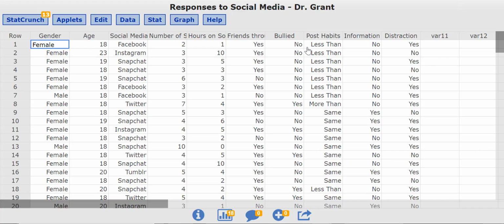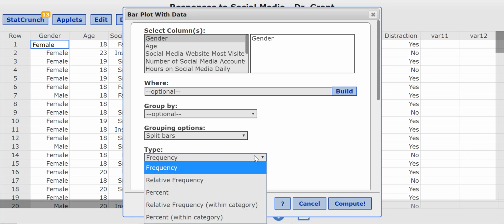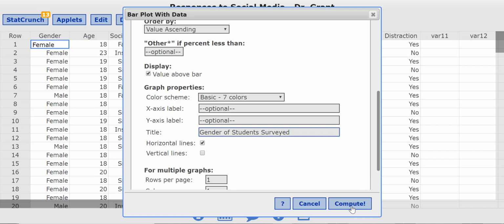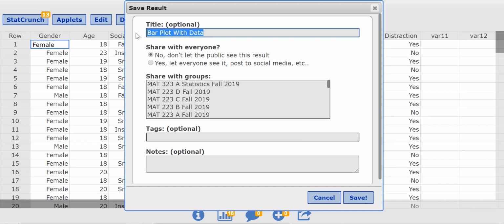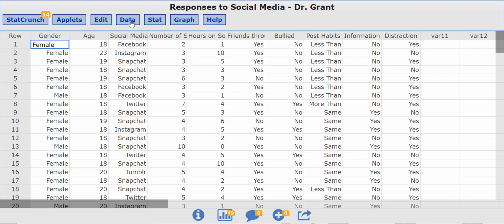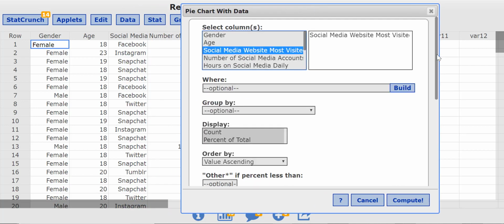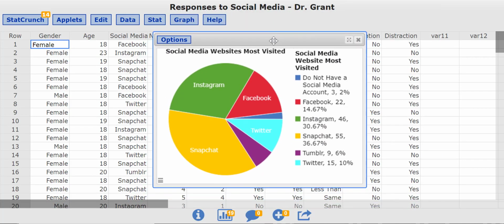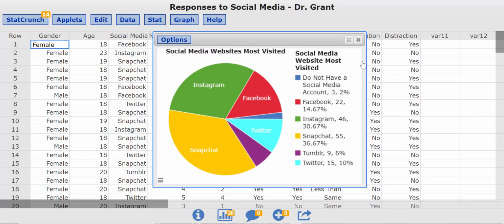Graphs for Categorical Data